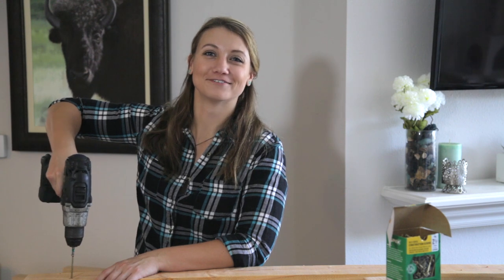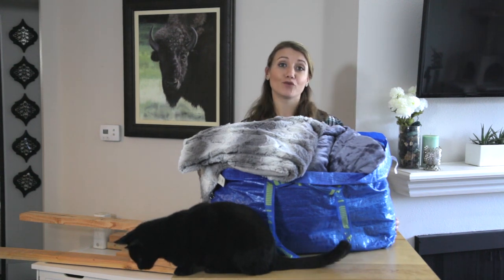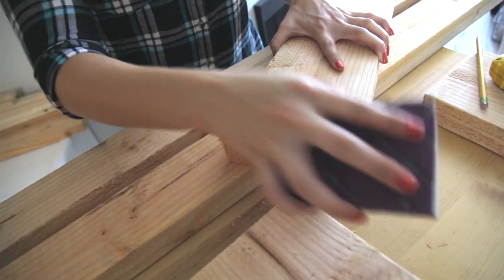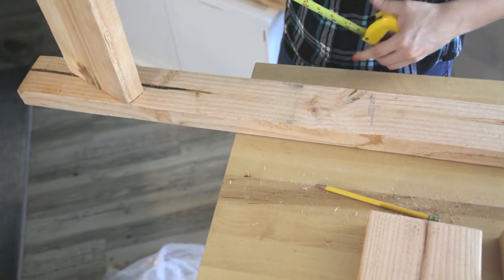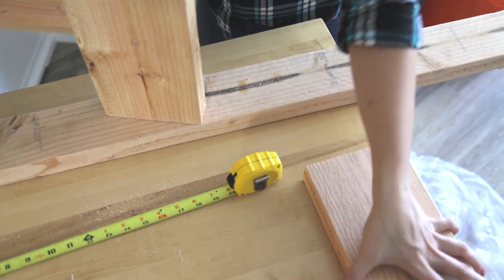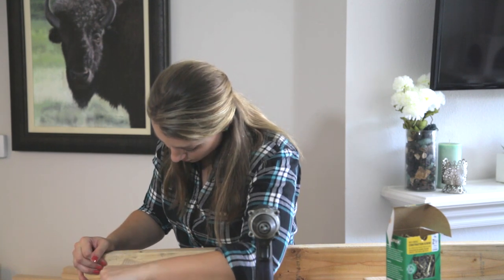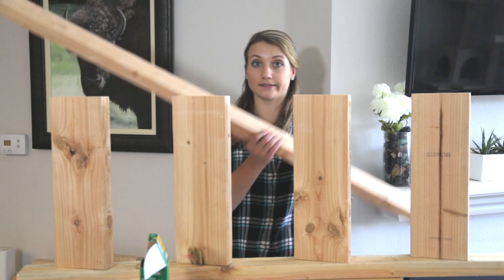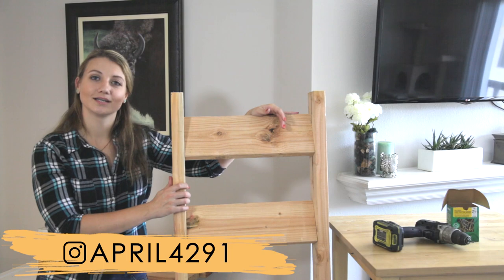DIY Blanket Ladder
Don't just store your throw blankets... showcase them on this super cute DIY Blanket Ladder!  By making homemade food, farmhouse furniture and crafts, I bring the comforts of home to the big city!  Scroll down to find a list of what you'll need to make your own blanket ladder for your home.

• 2 - 2"x4"x60"
• 4 - 2"x6"x17"
• 2 1/2 inch wood screws
• Coarse grit sanding block
• Stain/Paint

Please note that I am not a professional and that all projects seen on my channel must be completed at your own risk. I do not take responsibility for any harm or injury that may occur. Be safe!